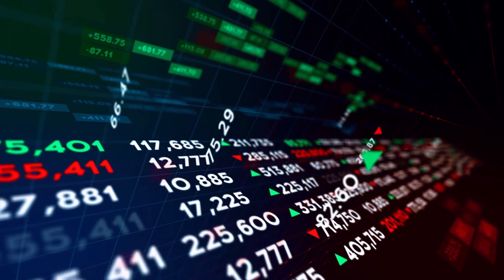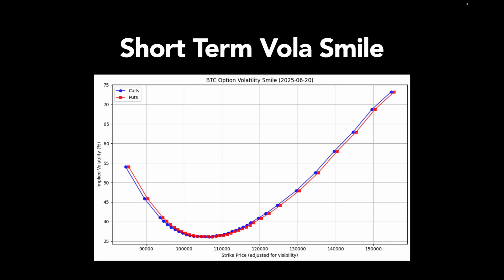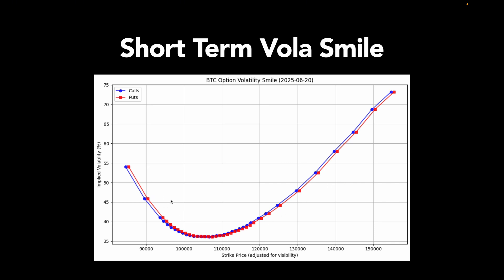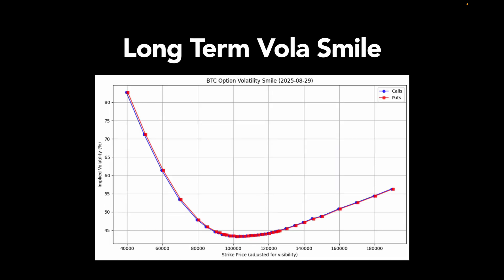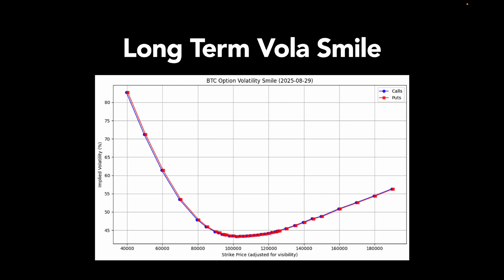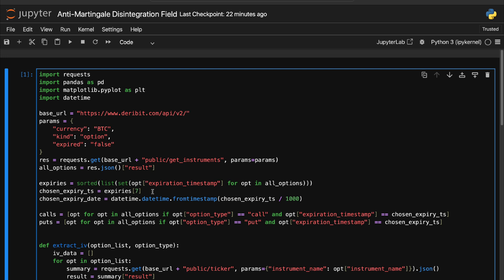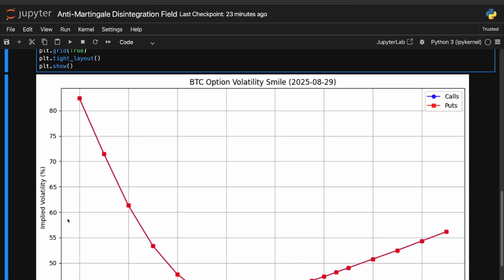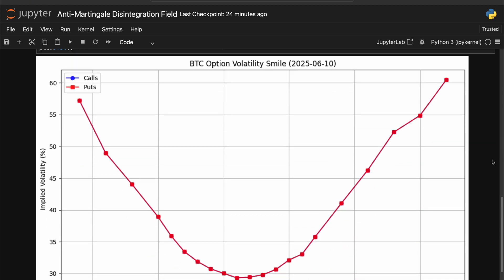Decode Bitcoin’s Volatility Smile with Python in 10 Min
🔍 What if one chart could reveal exactly what the market expects for Bitcoin — without the noise?
In this video, we break down the volatility smile: a powerful but often overlooked options chart that shows you how traders are really pricing in risk, fear, and greed.

We’ll walk through:
✅ What the volatility smile actually means
✅ How to interpret short-term vs. long-term market expectations
✅ Real BTC data from Deribit
✅ A quick Python walkthrough to pull this data yourself

Whether you're trading options, holding Bitcoin, or just want to understand market sentiment on a deeper level — this is for you.

📈 No hype. Just data, code, and how to use it.

Check out my full Options Trading with Python course — including Greeks, strategies, simulations, and live data tools: